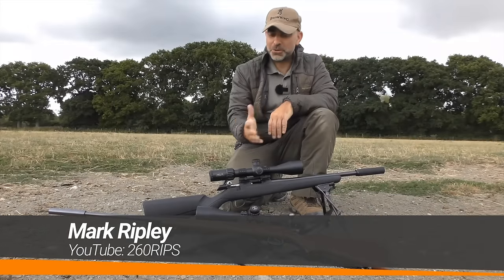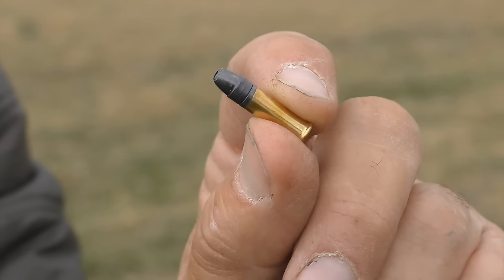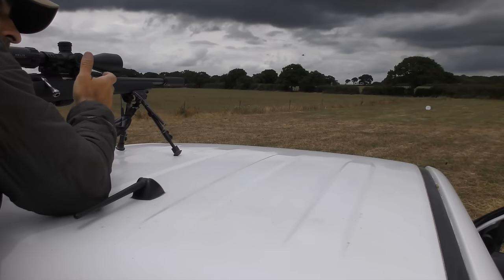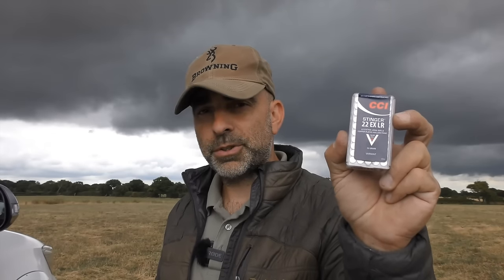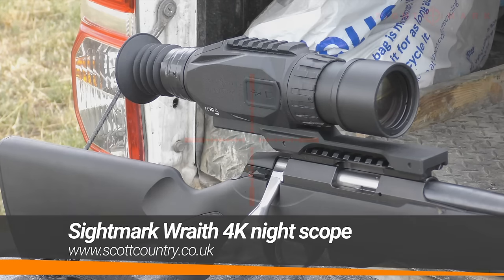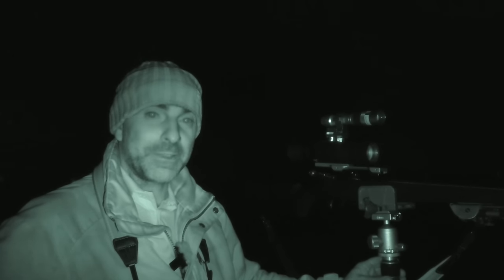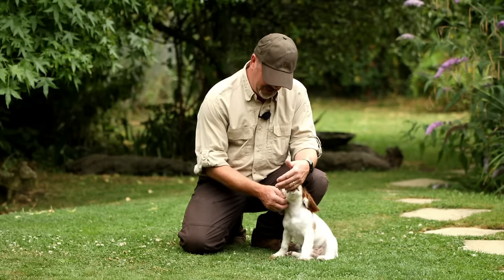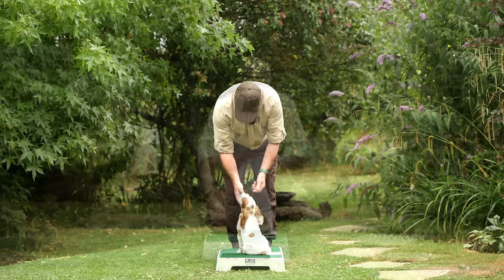The Shooting Show – 17HMR vs 22LR: Which is best? Plus training a gundog from pup to peg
In this week's episode of The Shooting Show, Mark Ripley puts the two most popular rimfire rifle calibres, the 22LR and the 17HMR, head to head to see which is better before taking his favourite one out rabbiting to see just what it’s capable of out in the field.

We then join Nick Ridley for a new series, as he trains his new working cocker spaniel “Twig” from a nine week old pup using the placeboard right through to their first foray into the shooting field.